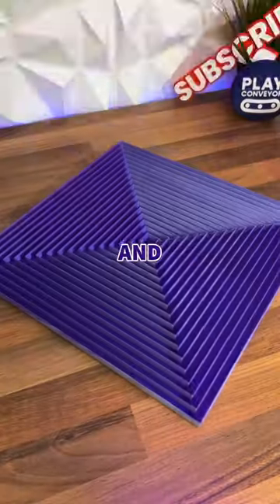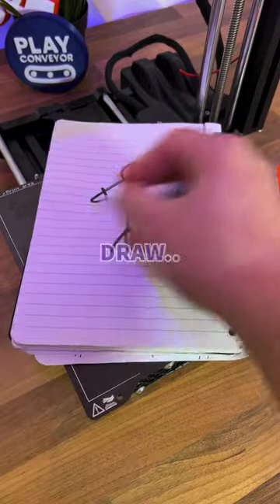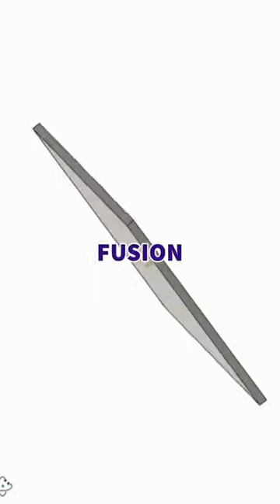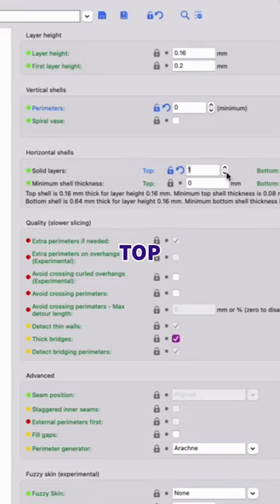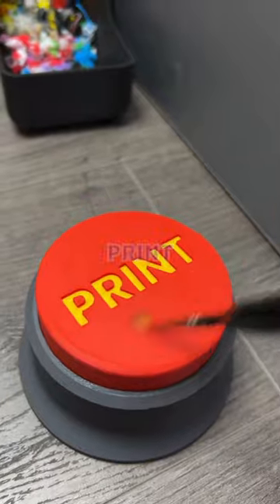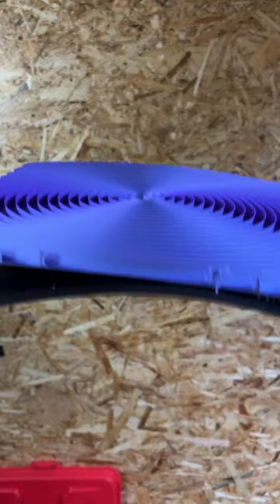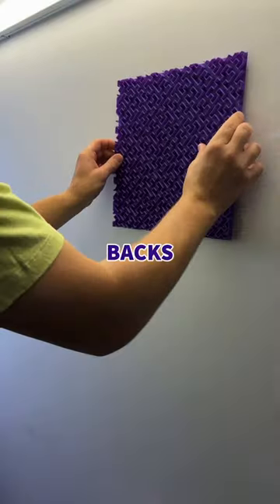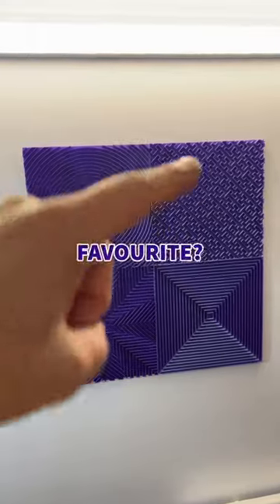How to make 3D printed WALL ART! 🎨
Ever wanted to make your own art, but rubbish at just art in general? Well 3D printing to the rescue! This is such a simple way to make some really cool looking wall art and its all done from just a simple tile sqaure and some settings in the slicer...

Load the tile in - choose your size - remove all outer walls - remove all top layers - leave or thicken the bottom layers (5 is pretty good) - then hit print...

The art uses hardly any filament and is pretty quick with zero design expertise needed! What are you waiting for...